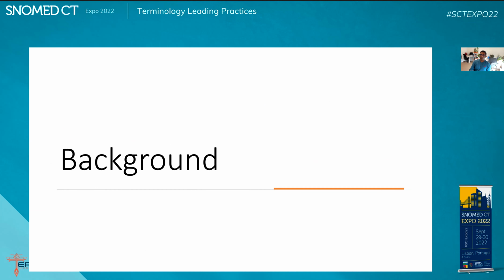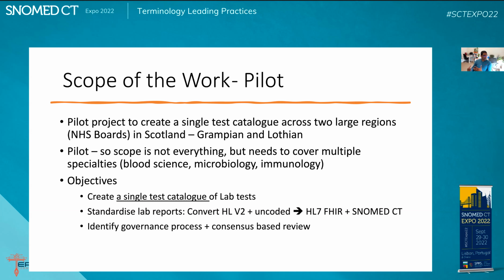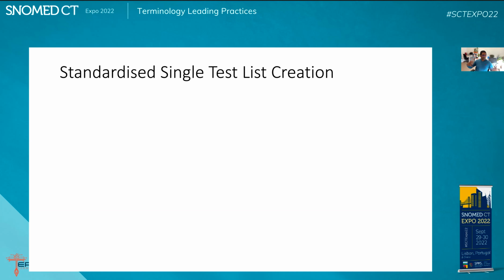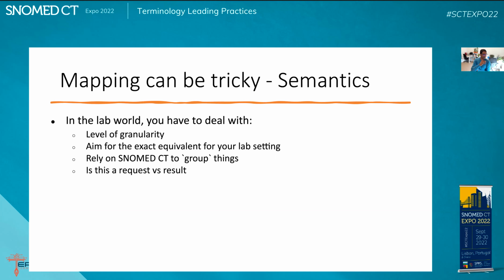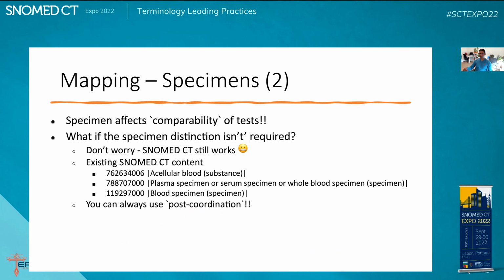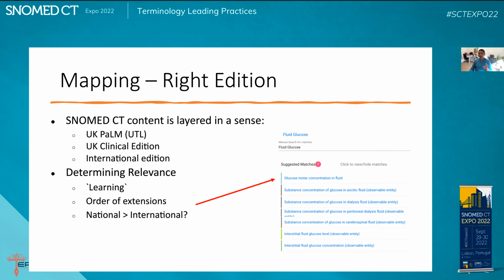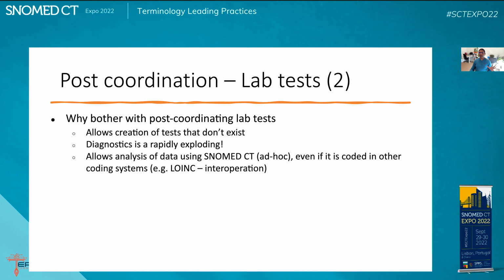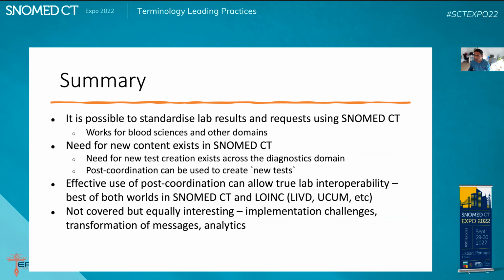Experiences of Standardising Pathology/Lab Tests in secondary care using SNOMED CT 202243 Jay Kola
Early experience of standardising lab (pathology) tests using SNOMED CT across two large regions of Scotland demonstrate the ability of SNOMED CT to support interoperability in the lab domain. Our presentation shows how the real world lab test(s) can be covered in SNOMED CT by using existing content or by creating content that conforms to the SNOMED CT model. We offer early insights into how with the effective use of technology and the expressivity (richness) of SNOMED CT can be leveraged to allow domain experts (lab specialists) to migrate their existing legacy lab data to SNOMED CT. Our early findings also indicate that SNOMED CT also has the ability to cover the entire spectrum content required in lab medicine - covering lab requests (orderables), analysis and results

Presenter: Jay Kola
Founder and CEO, Termlex